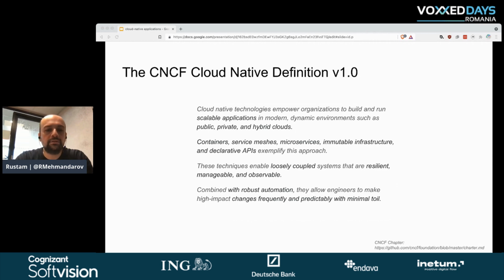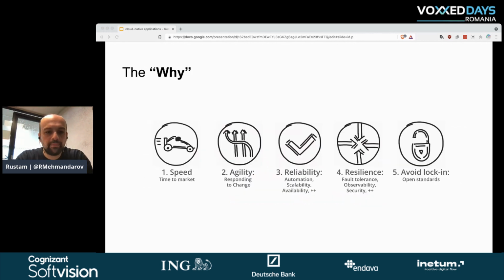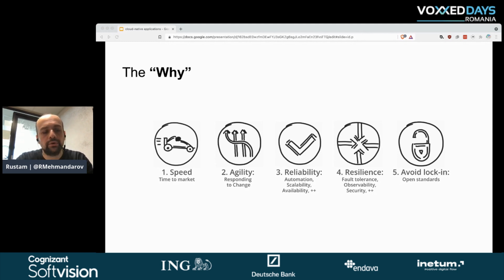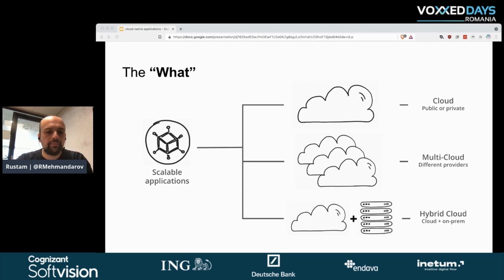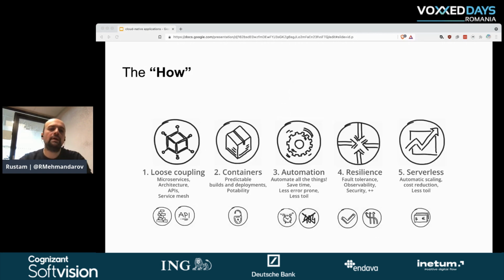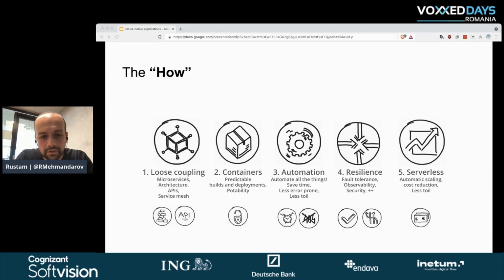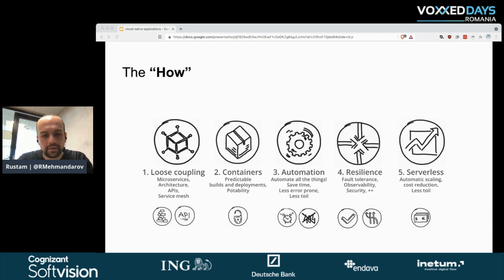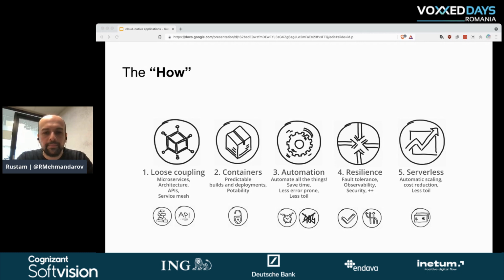Rustam Mehmandarov - 5 tips on creating modern, cloud-native applications